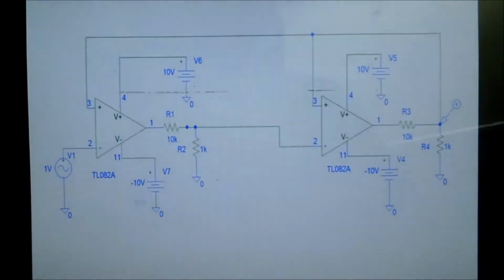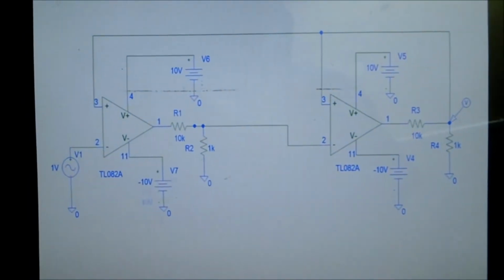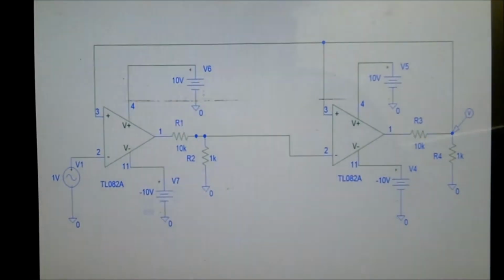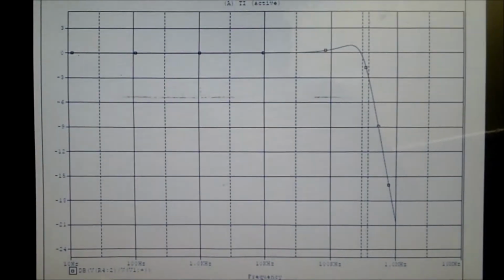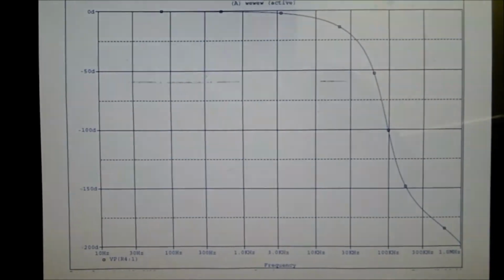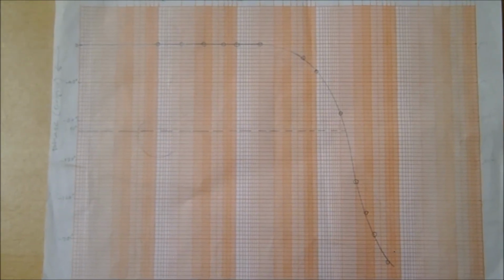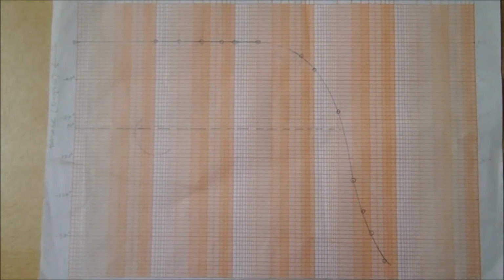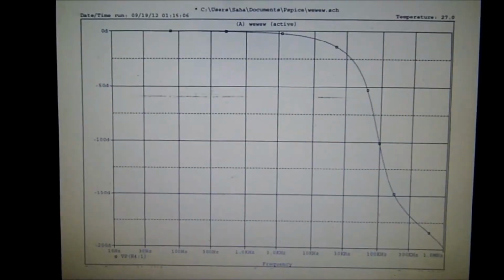Analog Design Contest 2012 23A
This is the video of our hardware implementation for phase 1A for problem statement A
Our team is 23A representing IIT Kharagpur.